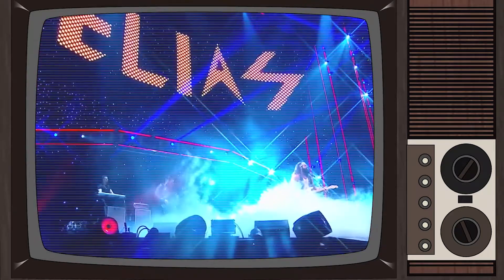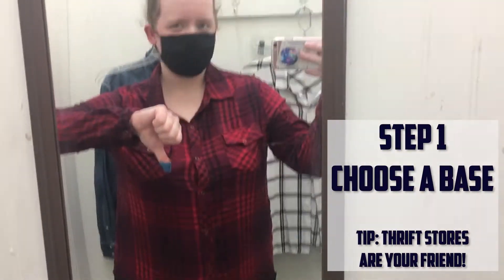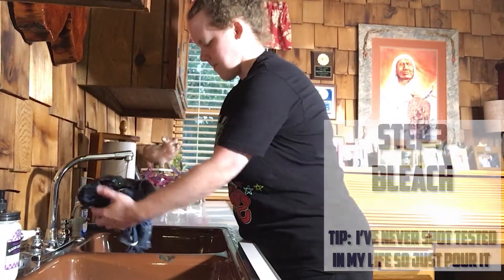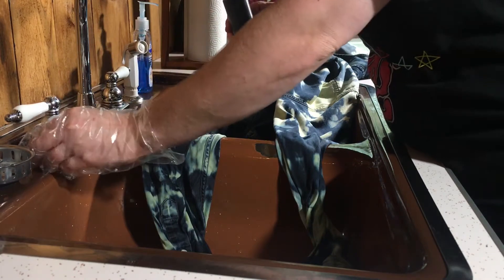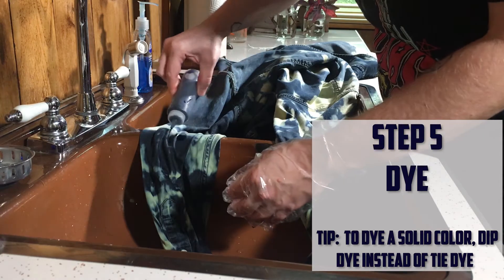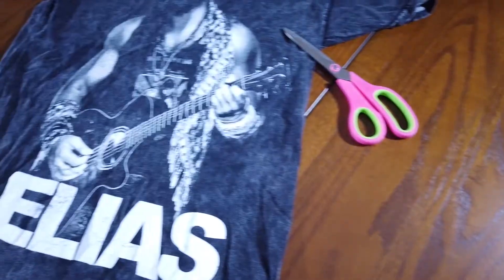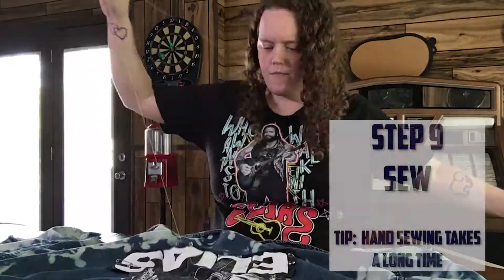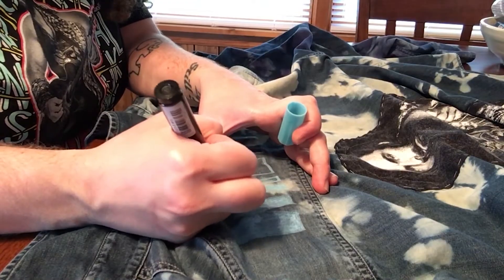Making Custom Merch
This is a video for my Remote Field Production class and also an excuse to make another Elias shirt. Two birds and that.